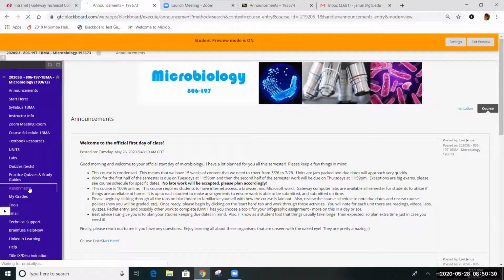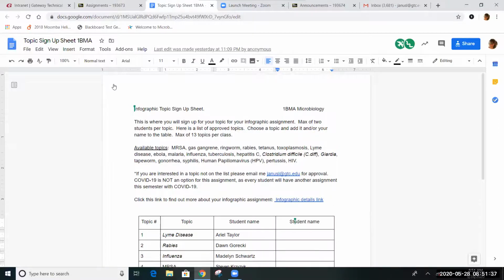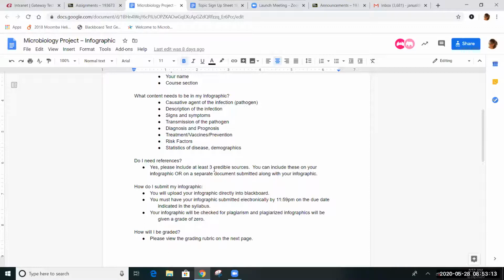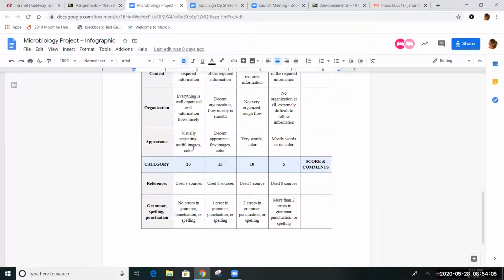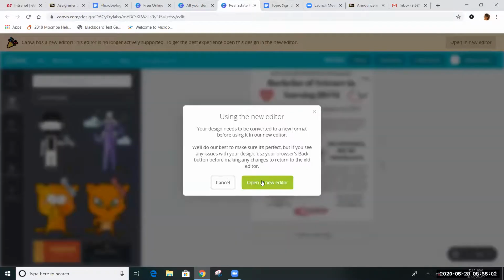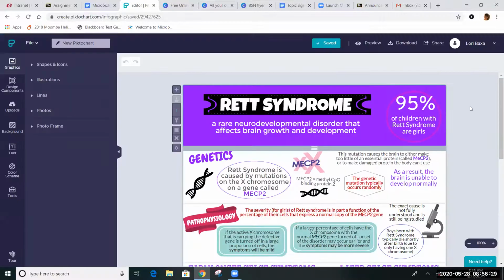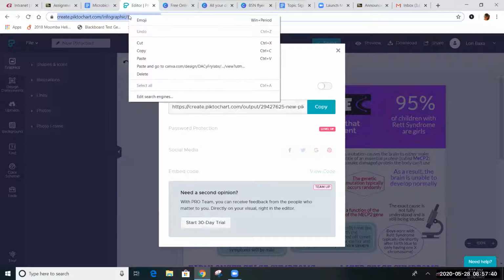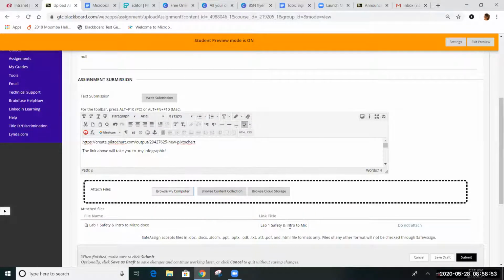Infographic Help Video